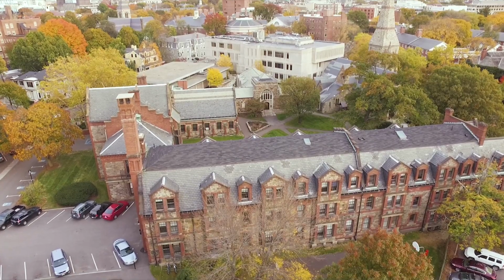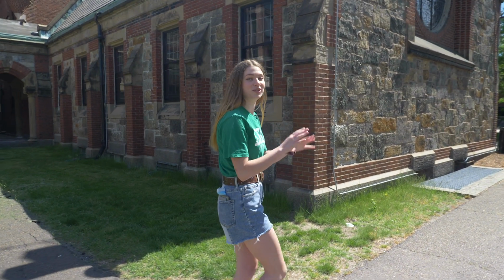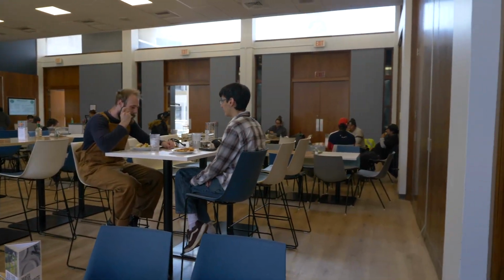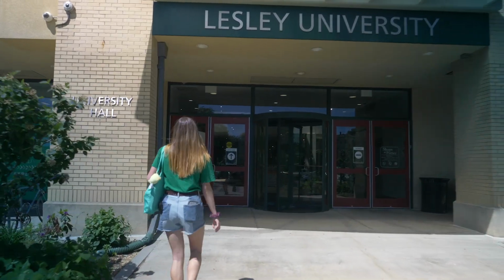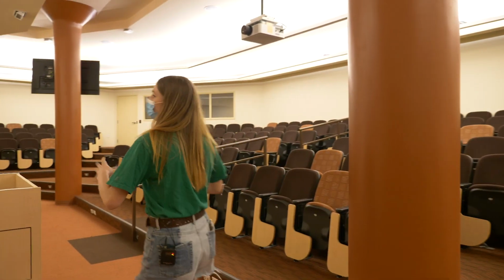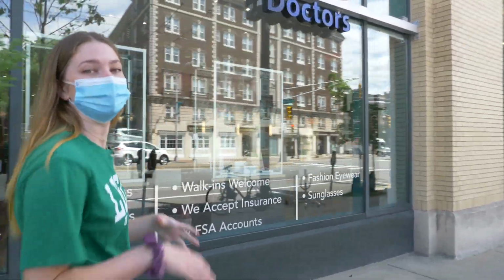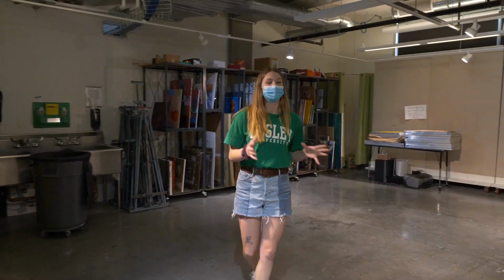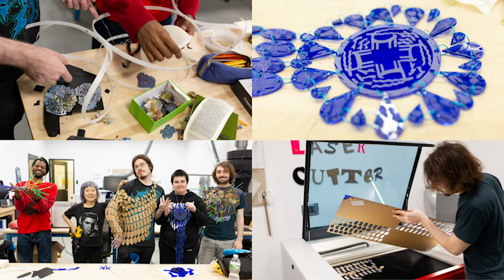Lesley University Undergrad Campus Tour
lesley.edu/visit